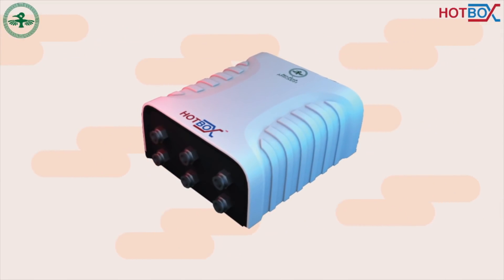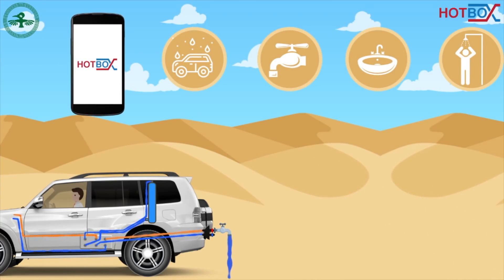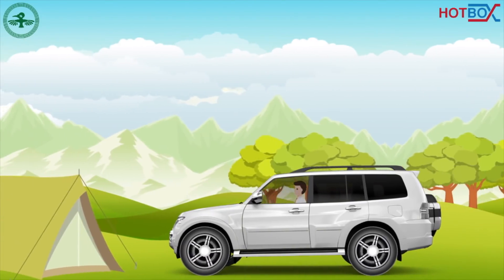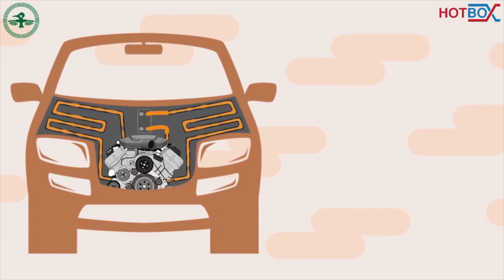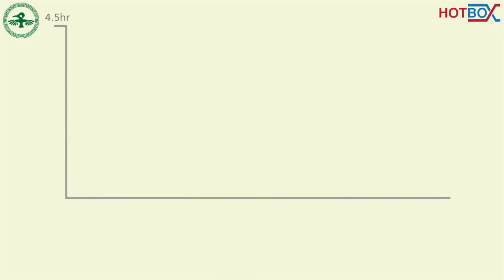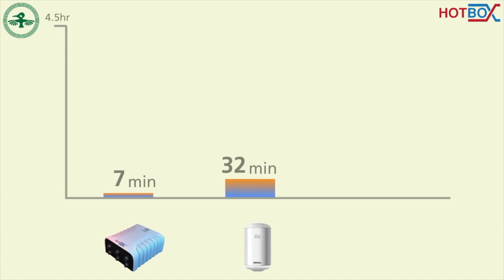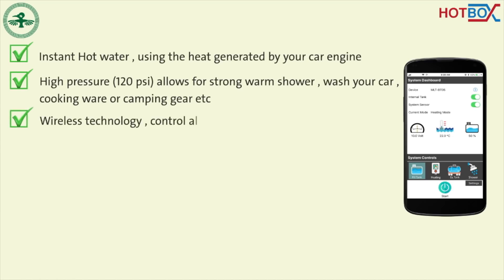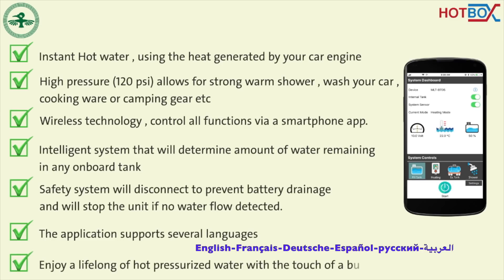World First : Camping Heat Exchange water heater /shower (Eng)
twitter and instagram @aphcarios

with HotBox you can heat your camping water within minutes utilizing the otherwise wasted thermal energy of your car (or boat) engine. You can fill-up onboard tanks and external tanks and heat the water in very short time.